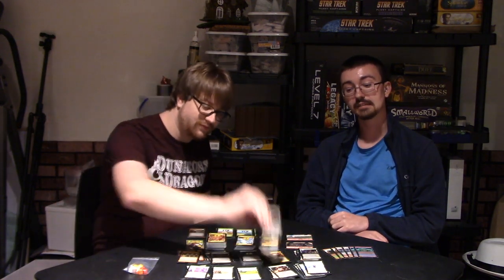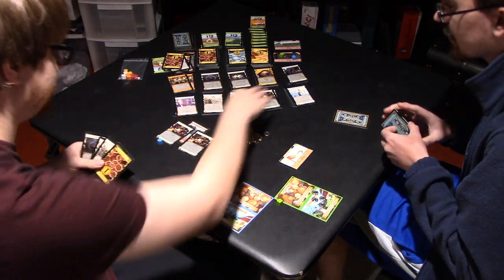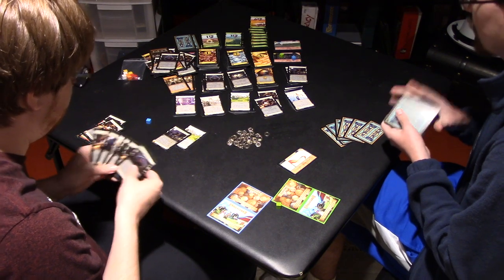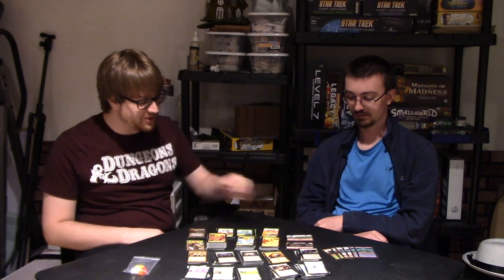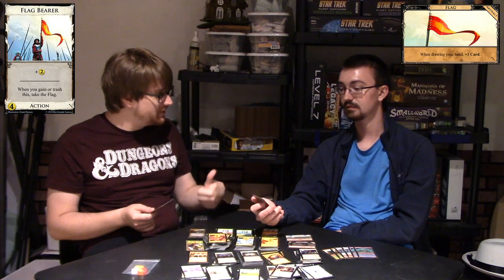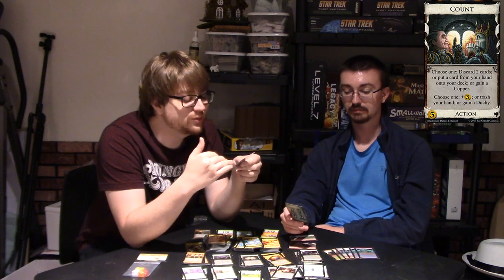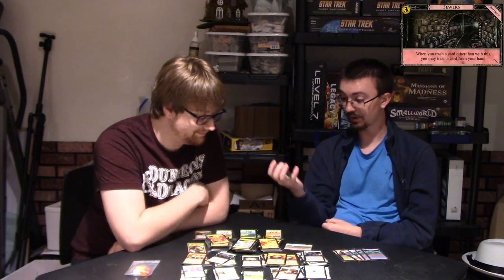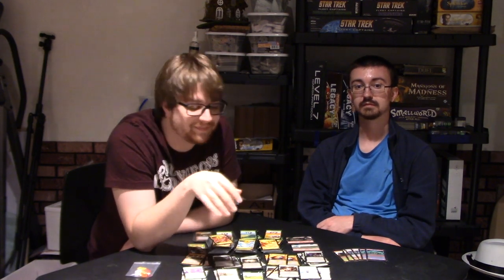Dominating Dominion Episode 40: Sewer Rats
We play the premade set Sewer Rats this time on Dominating Dominion, discussing our strategies for this kingdom!